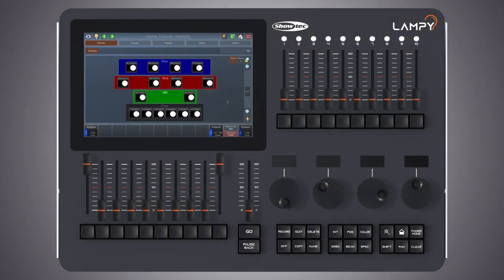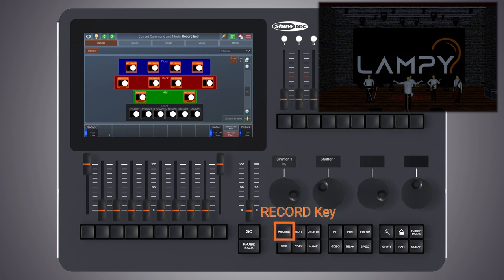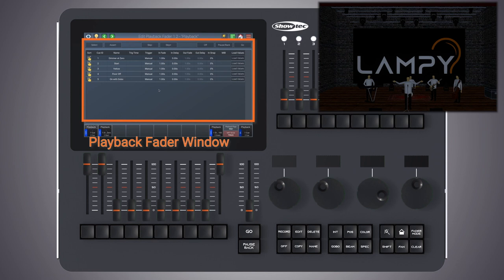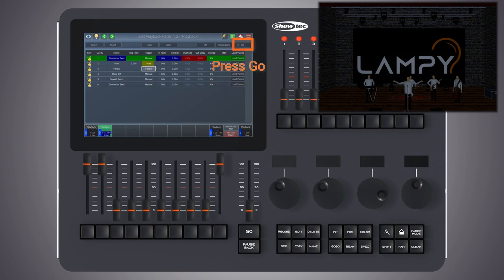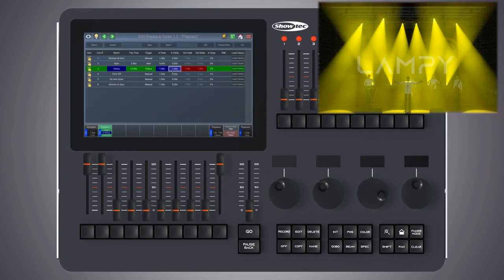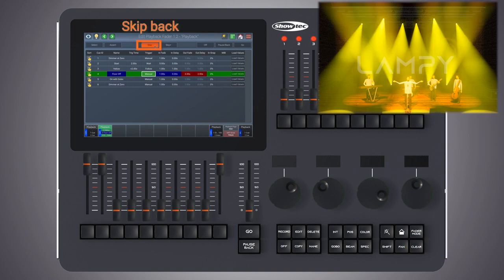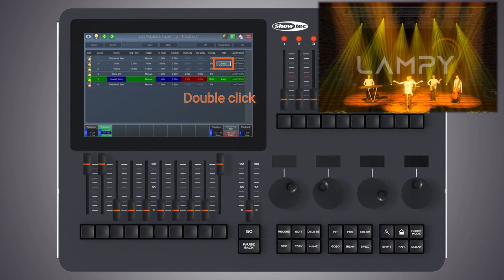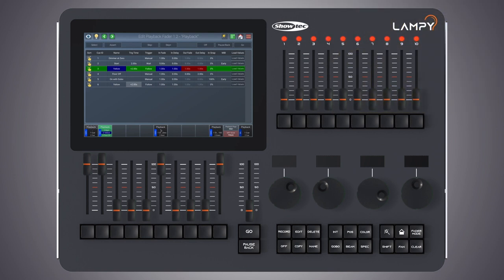Showtec - LAMPY Tutorials: Playbacks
We present to you our Lampy DMX console. Available in two models both with 1 or 2 universe options, they represent the current solution for small to midsize set ups. You are probably eager to learn how to work with your Lampy, right? In order to speed up your learning curve and maximise your results, we have set up a full set of tutorials for you to watch. Not that it is hard to master our Lampy, but you’ll learn your way around the console in no-time with these elaborate yet concise videos. If you’re here to just learn about our Lampy then you’re just as welcome. Watch the tutorials and see if Lampy is for you.
Either way, we hope you’ll enjoy it!

//In this video you can learn what the Playback faders are doing and how to use them. We demonstrate how to assign faders to specific behaviours of the Playbacks.